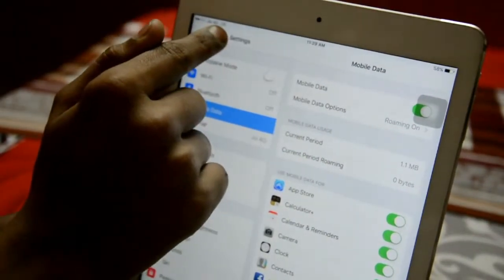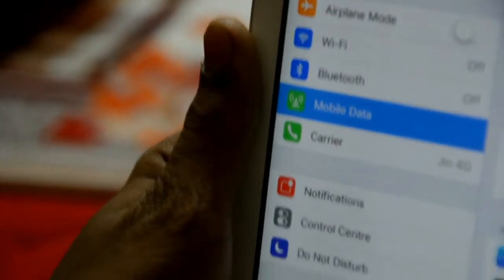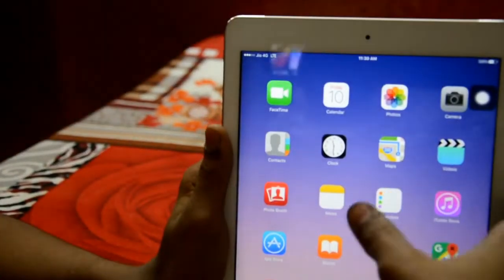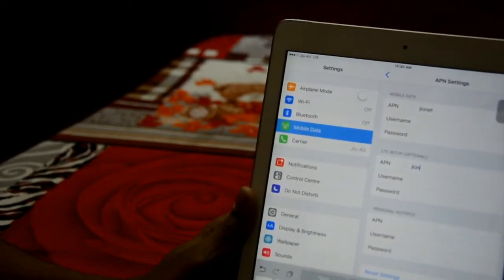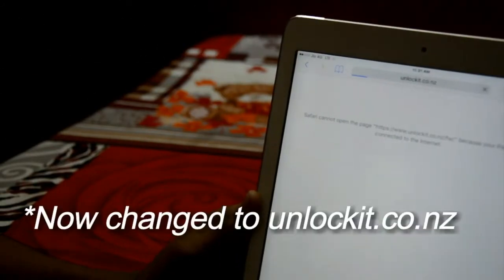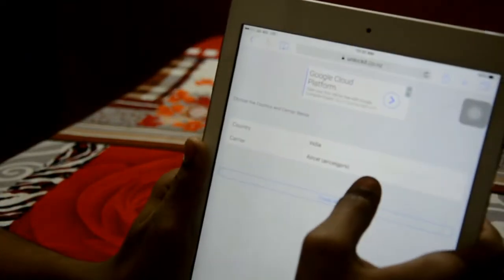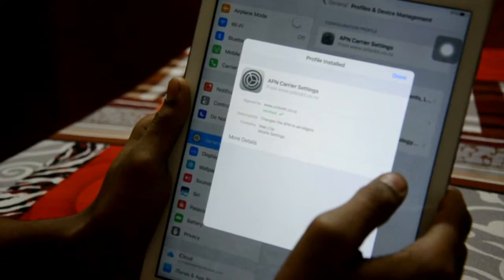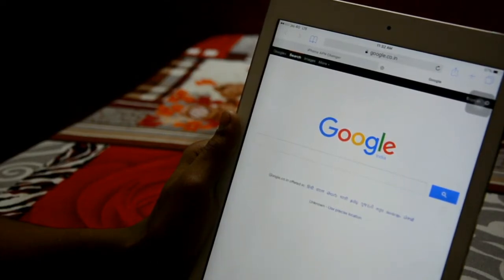How to Set Jio 4g Apn On iPad (Watch Till The End)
Hey Guys, today in this video i will show to how to set jio 4g apn in iPad.
Watch till the end for best results